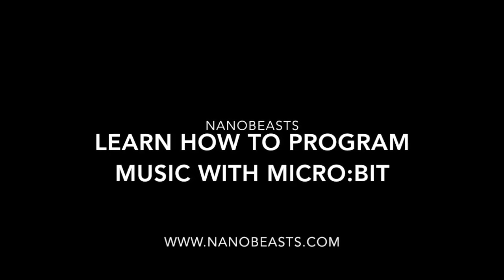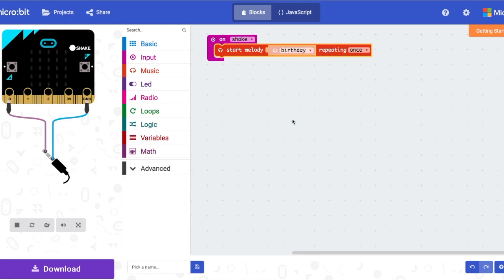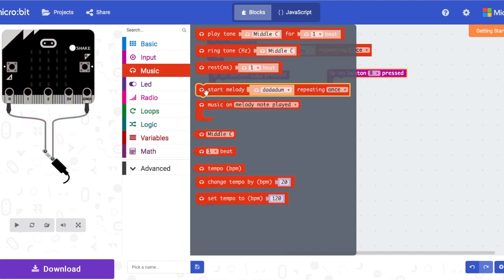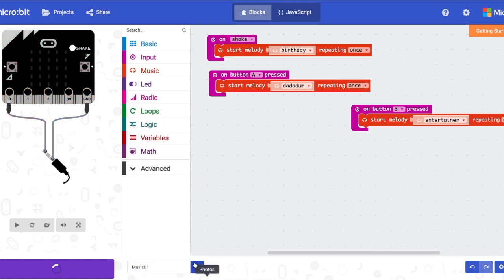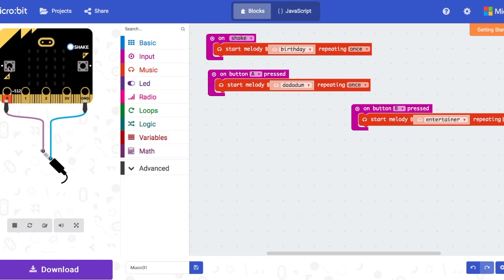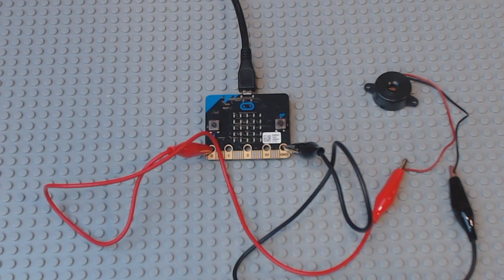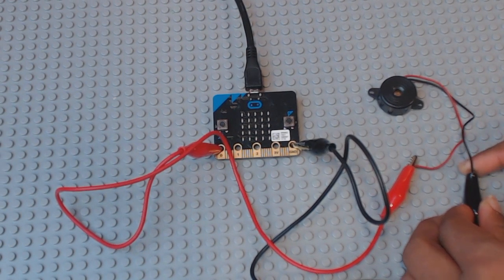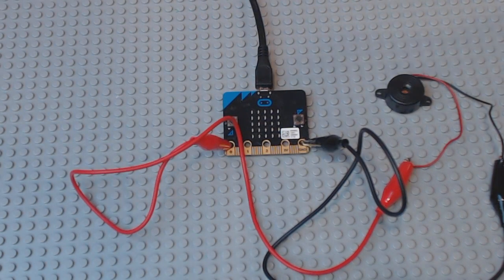How To Create Melodies With Micro:Bit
This video will show you how to connect a buzzer to your micro:bit and program it to create different kinds of melodies.